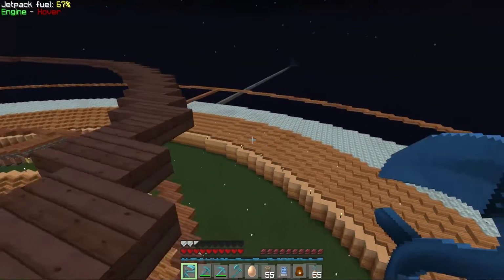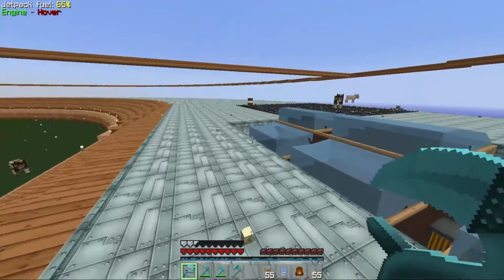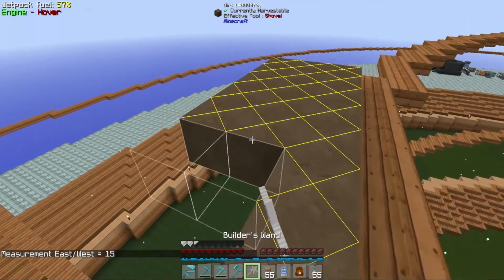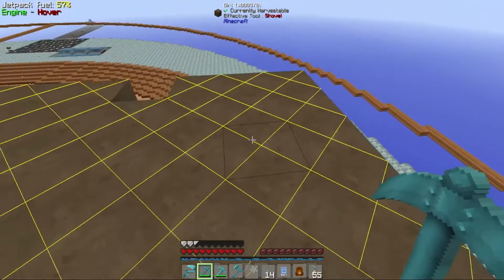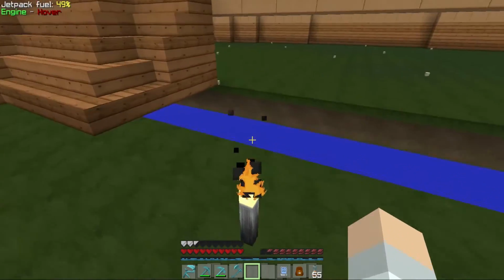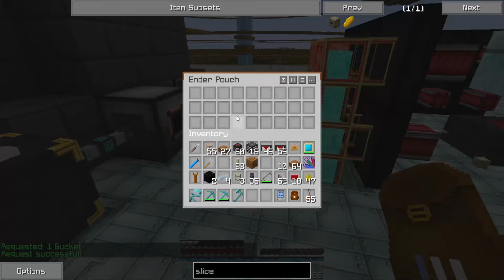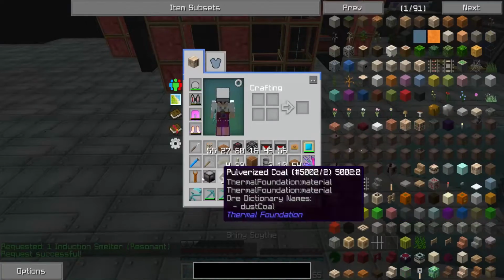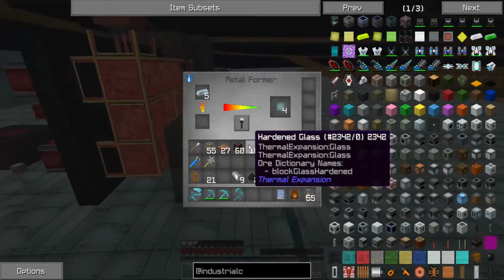FTB Infinity Skyblock! (Ryotcraft)(Modded Minecraft) || HIGHER TREES! || Ep 45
Episode 45 Map Download!

Internal Use:
rc:special